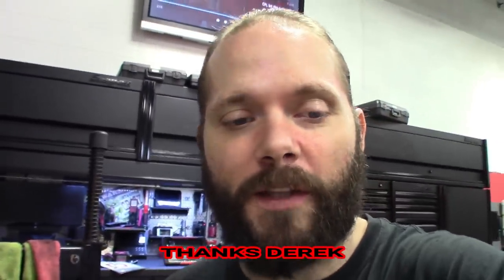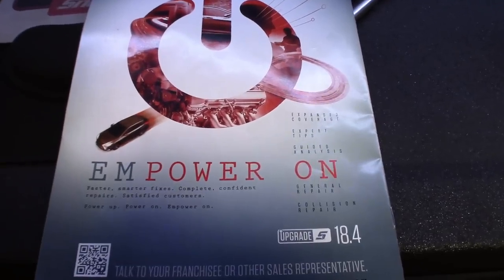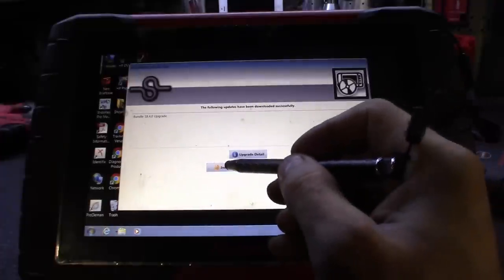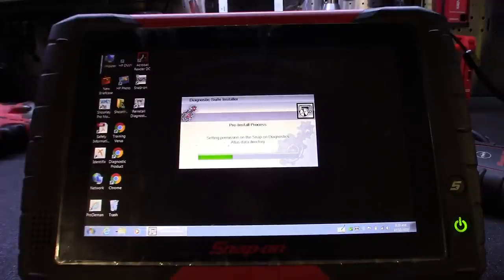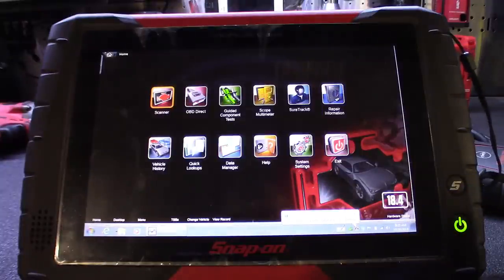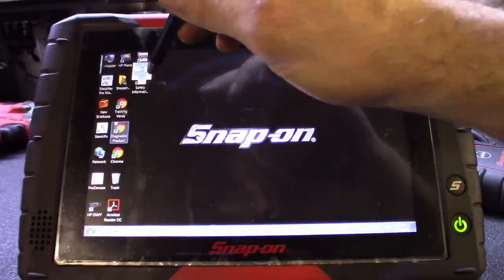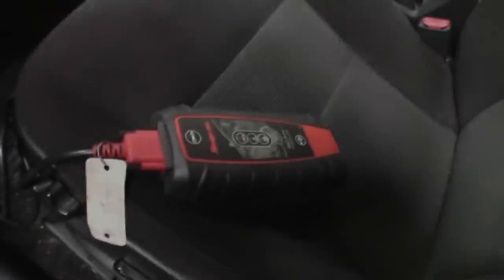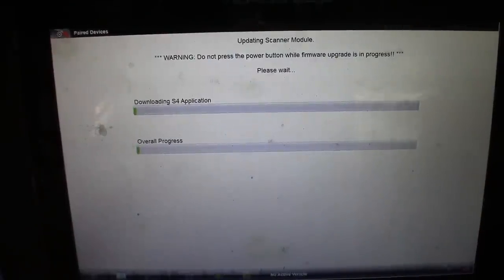SNAP ON 18.4 VERUS EDGE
JUST A WALK THRU ''HOW TO'' ON THE PROCESS OF DOING A O.T.A. SUBSCRIPTION UPDATE ON THE VERUS EDGE OR ANY NEWER WINDOWS BASED SNAP-ON SCANNER.

FEW OF THE THINGS CHANGED IS AUTO ID WORKS FASTER, SCANNER PROMPTS A START MESSAGE TO PLUG IN THE OBD CONNECTOR.
THE SCAN SCREEN HAS CHANGED IN SECTIONS FOR COMMON FAULT FIND AND CODE SCAN. SEEMS LIKE A NICE UPDATE...